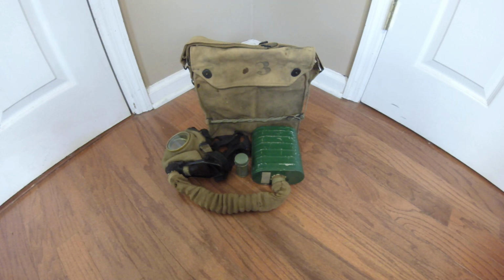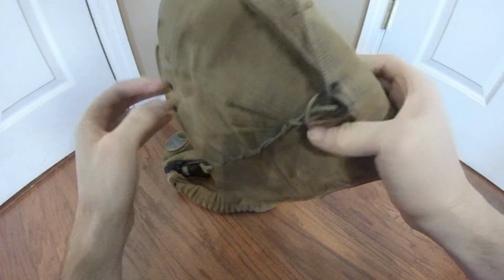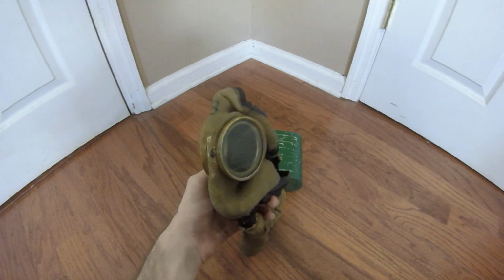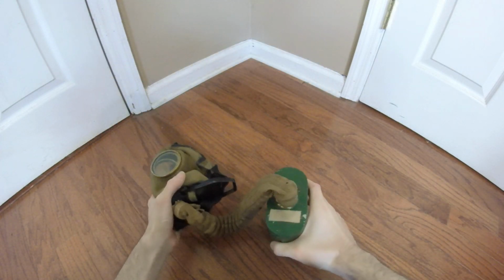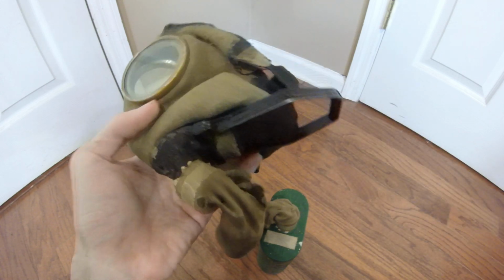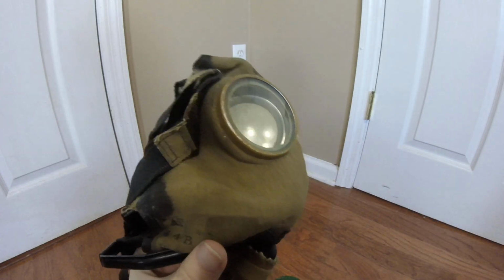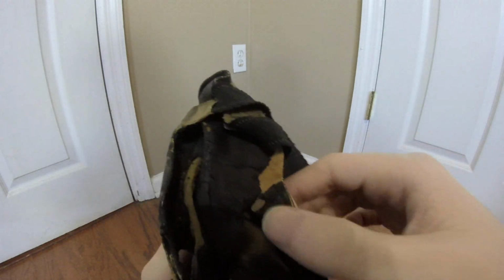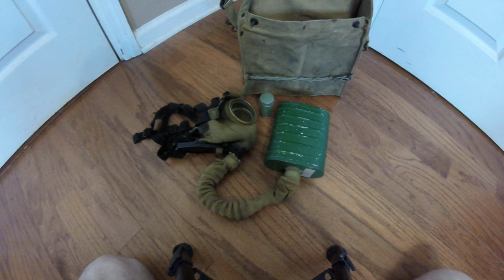(OLD VIDEO) U.S. Akron-Tissot (A.T.) Model of 1918, Type B Gas Mask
real taco hours
no, I'm not restoring it, so don't ask
only thing I've done to this mask is carefully oil and renaissance wax the steel hardware to make sure this thing doesn't start rusting.